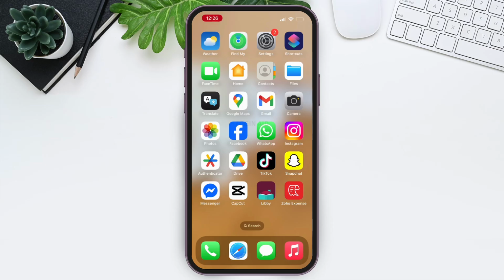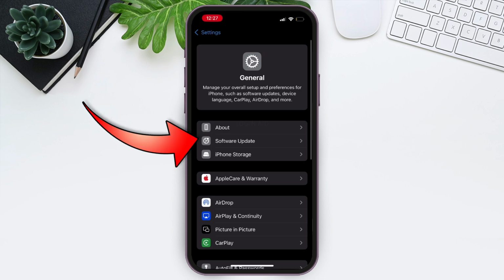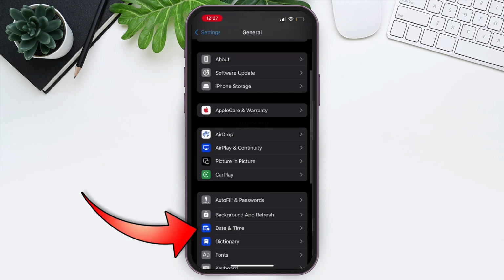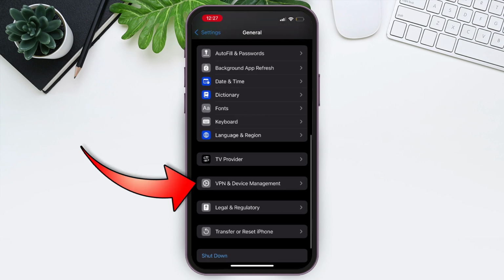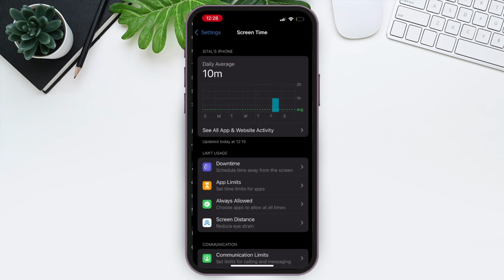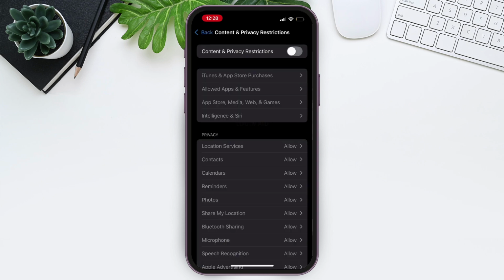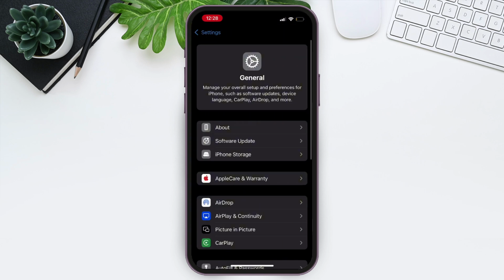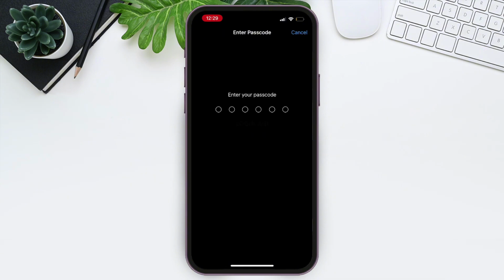How To Fix Cellular Option Not Showing On iPhone 2025 | Restore Missing Mobile Data Settings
If the Cellular or Mobile Data option is missing from your iPhone settings, don’t worry—this video will walk you through the steps to get it back. Whether it’s a glitch, a restriction, or an issue with your SIM, here’s how to troubleshoot and fix the issue quickly.